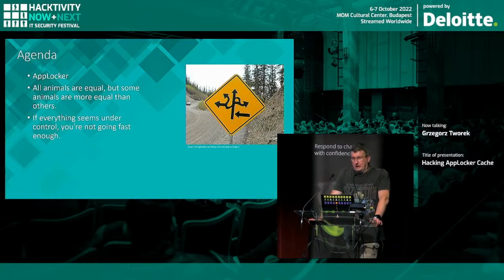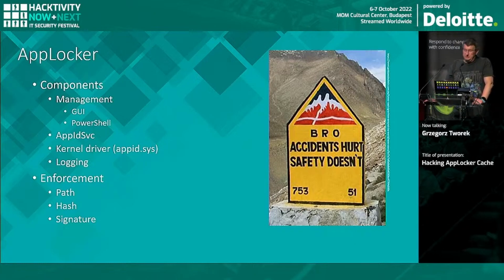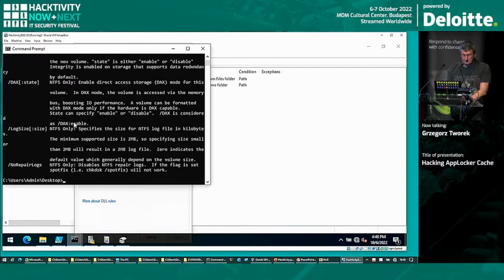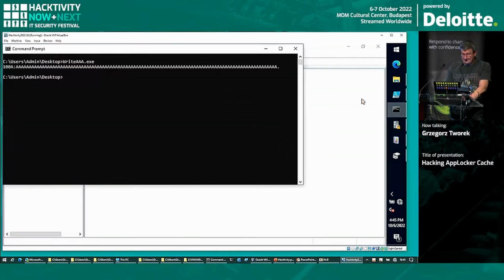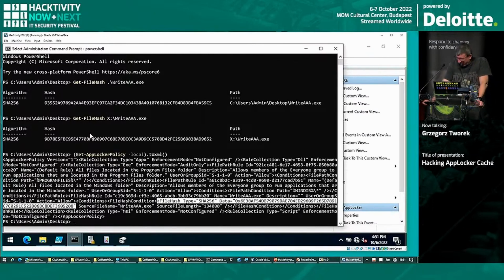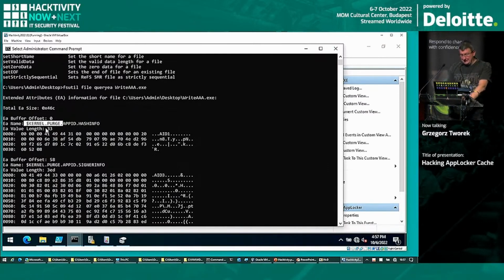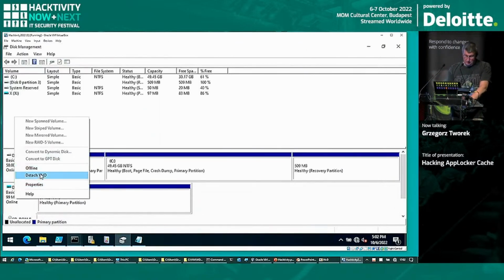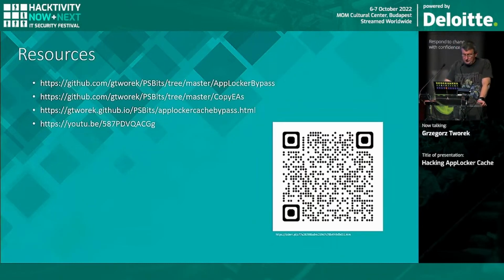Hacktivity2022 // Hacking AppLocker Cache by Grzegorz Tworek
Built-in application whitelisting solution greatly improves the security of the Windows operating system. But are you aware it relies on the cached data to make its operations faster? Manipulation of the cache content may lead to the protection bypass. The session focuses on the mechanism, its bypasses and mitigations.